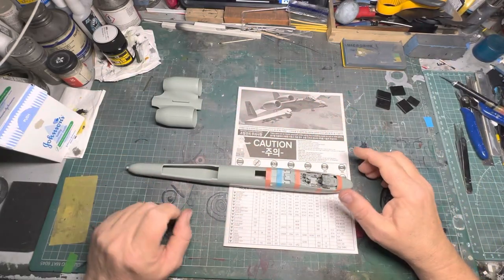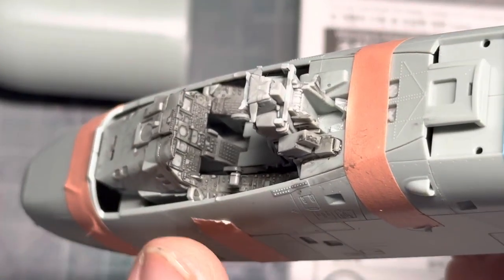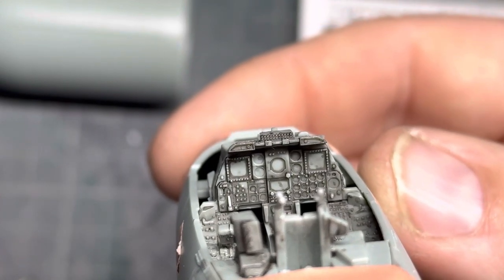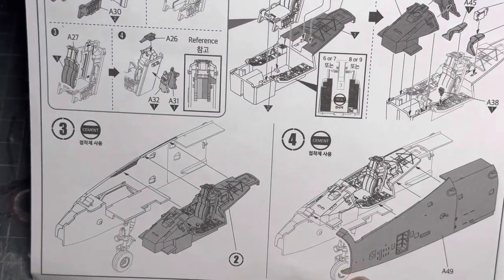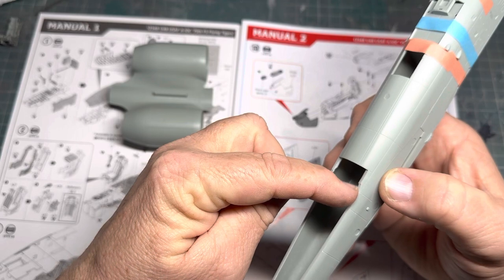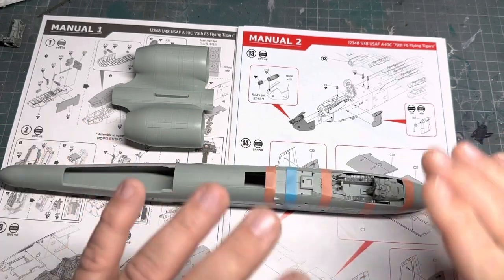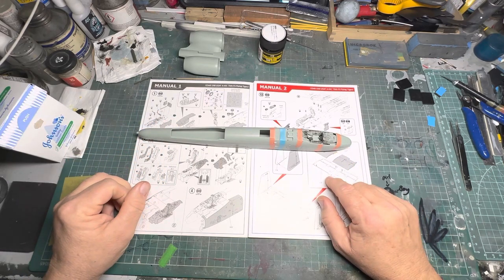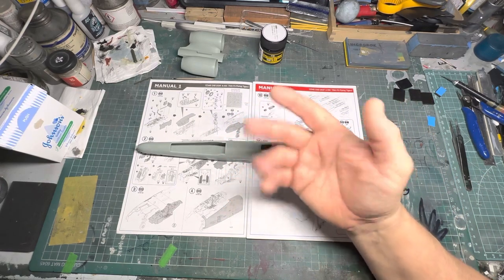Academy 1/48 A-10C part 1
Just a few tips on what to look out for and how to fix, plus a look at the superb detail in the cockpit